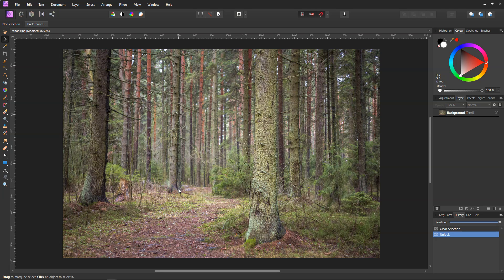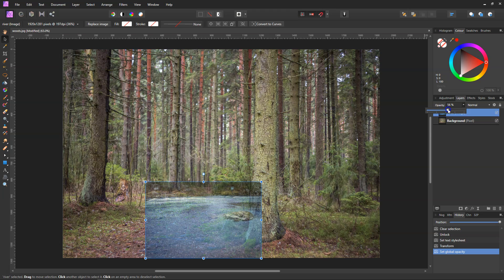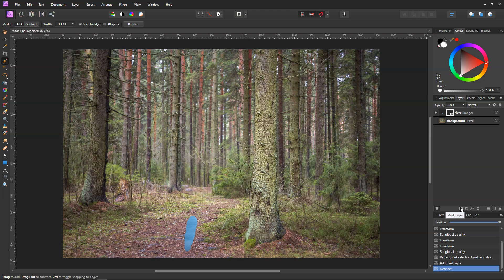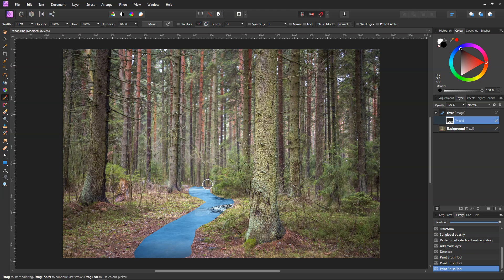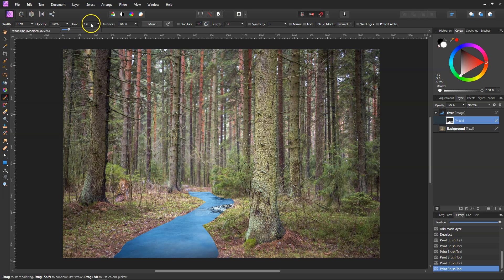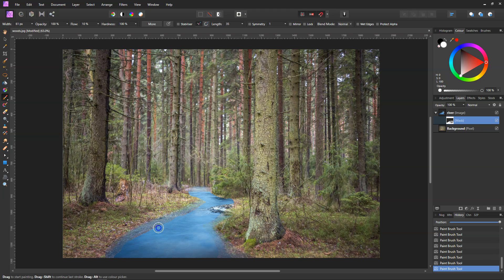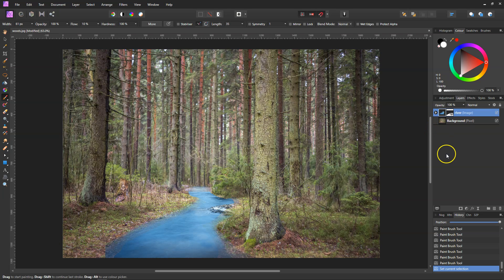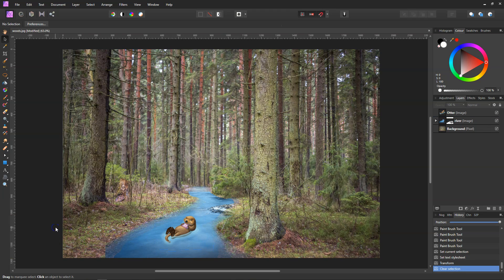How To Combine Two Images In Affinity Photo